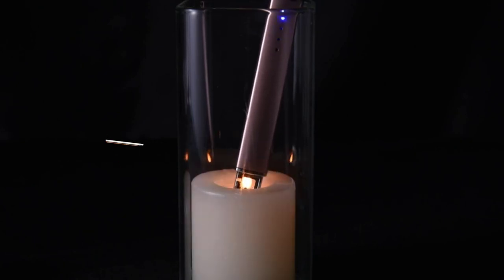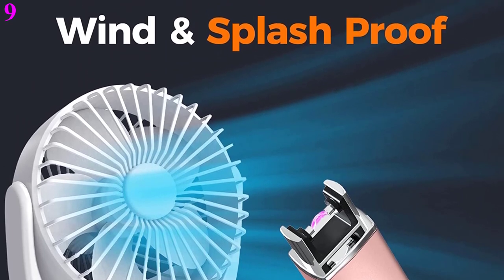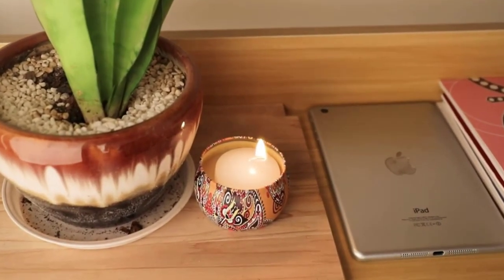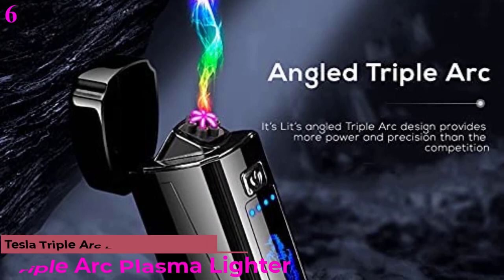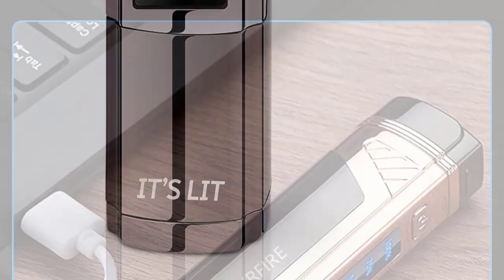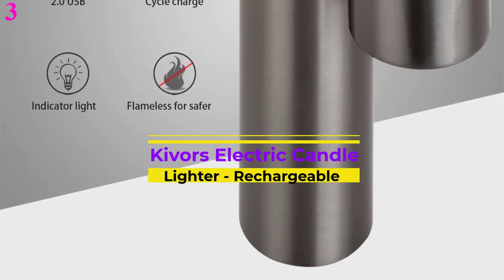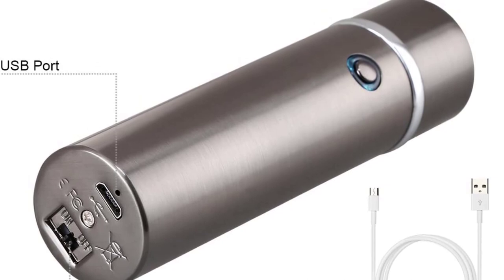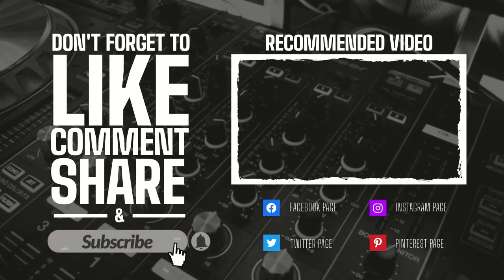Top 10 Best Triple Arc Lighter Reviews In 2022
List Of Top 10 Best Triple Arc Lighter:
References to the goods:
1)► Candle Lighter SUPRUS
2)► Triple Arc Lighter Plasma
3)► Kivors Electric Candle Lighter
4)► Triple-Arcs Electric Lighter,
5)► Triple-Arc Electric Lighte
6)► Triple Arc Plasma Lighter
7)► Lighter Triple-Arc Electric
8)► Saberlight Sparq XL
9)► Bswalf Lighter Candle Lighter
10)► Triple Arc Lighters USB
Are you searching for the best triple arc lighter? Confused with too many options? If that is your situation, you have come to the right place. This is your ultimate guide to buying the triple arc lighter.
We understand how much of a hassle it can be to go through thousands of reviews when you have too many options. So, leave all your worries, check out this ultimate guide, and make a hassle-free purchase decision.